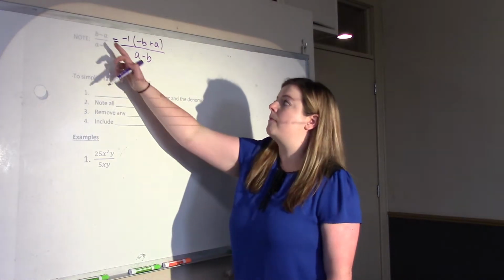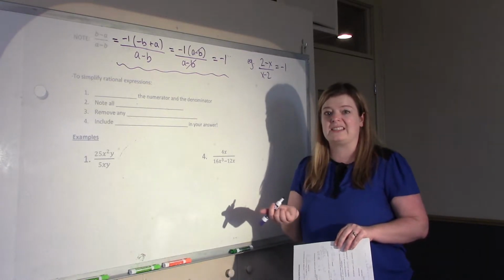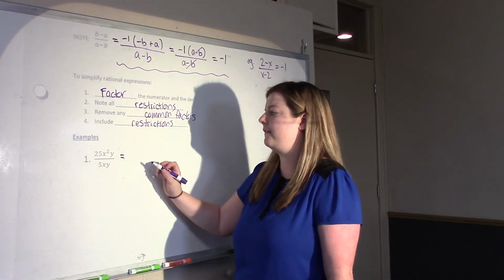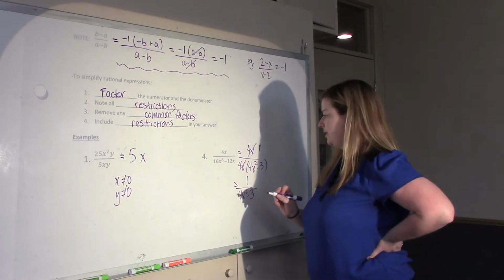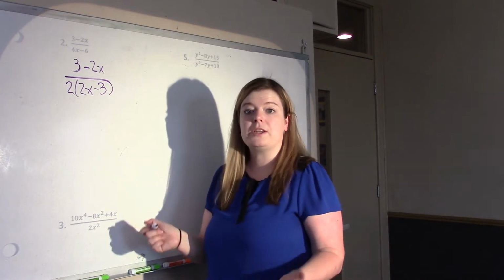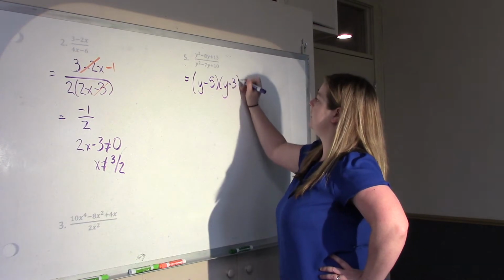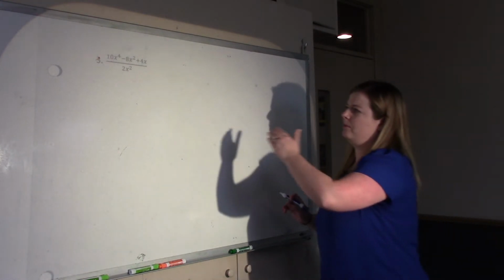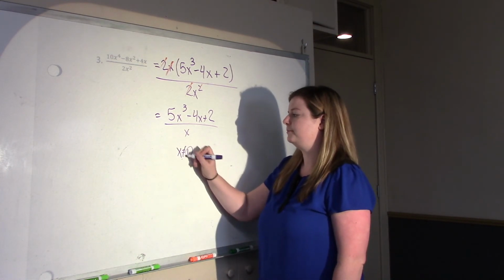Simplifying Rational Expressions II